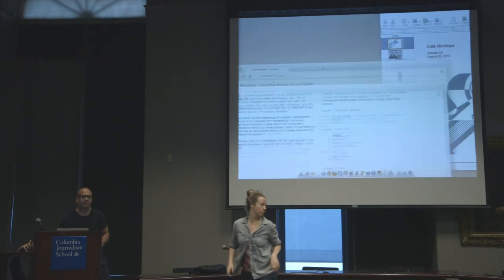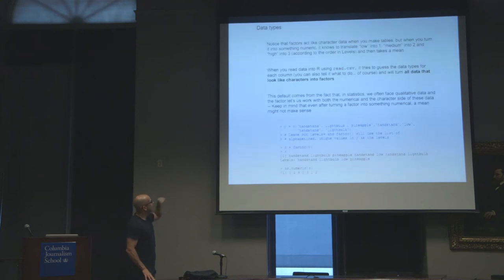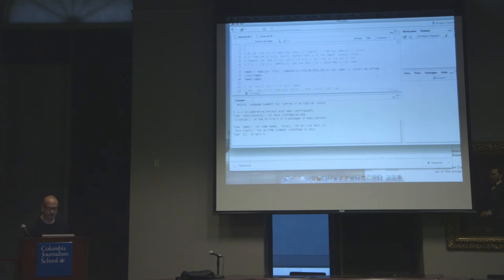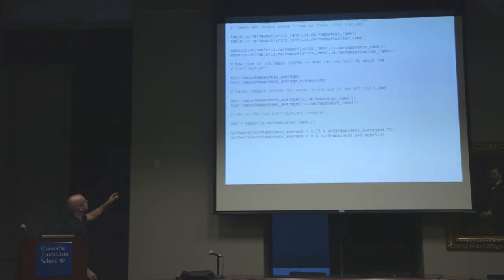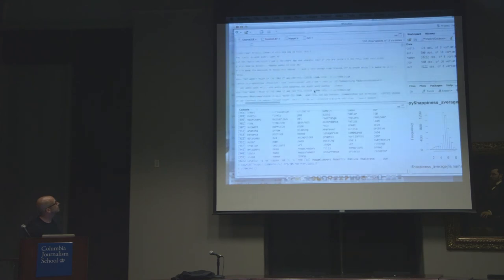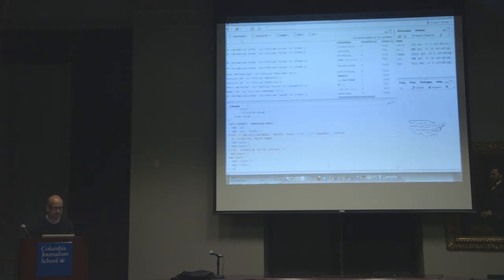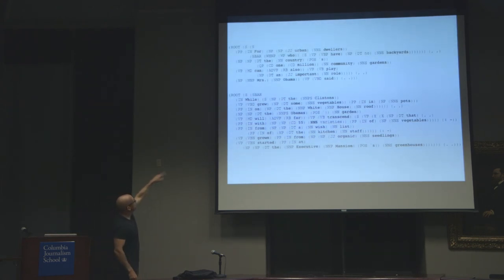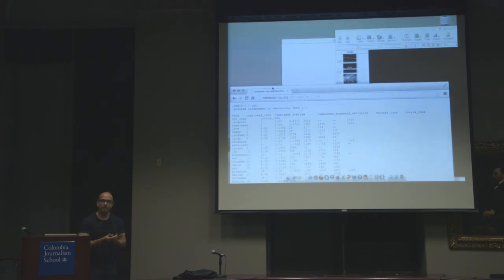Data Mondays - Lecture 3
The Brown Institute's Mark Hansen gives his third data lecture at the Columbia Graduate School of Journalism.